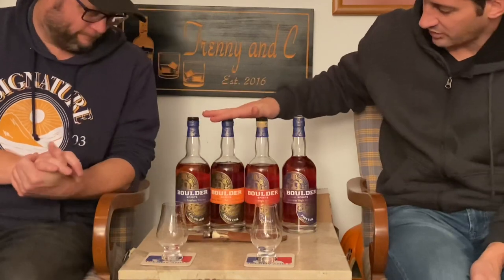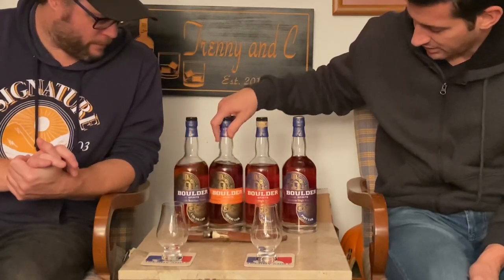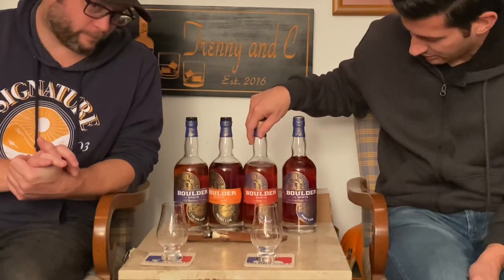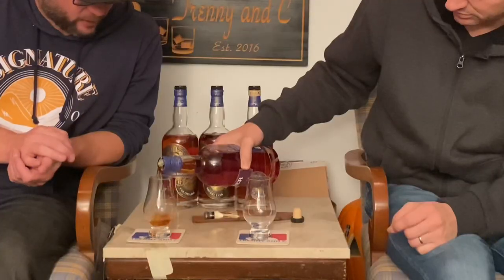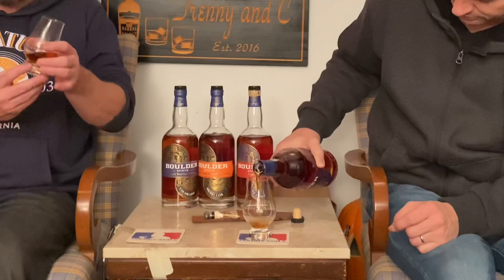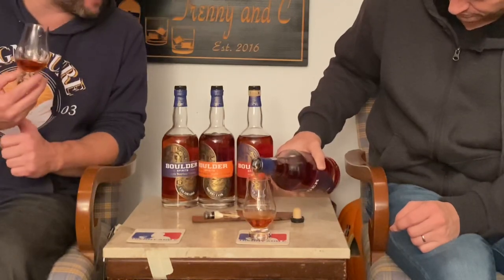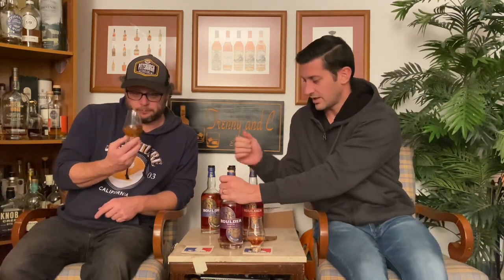BOULDER SPIRITS PORT CASK